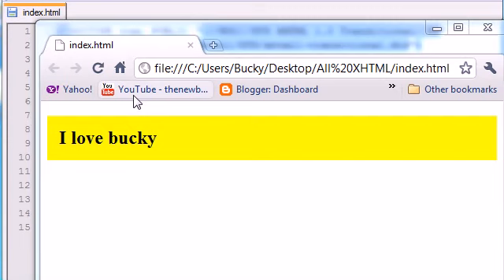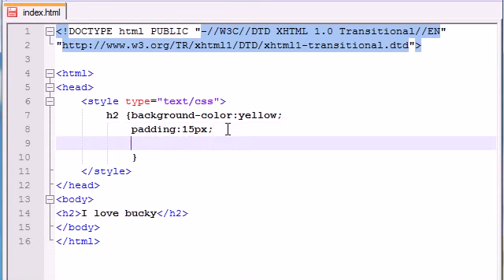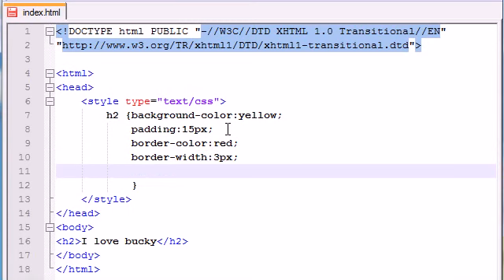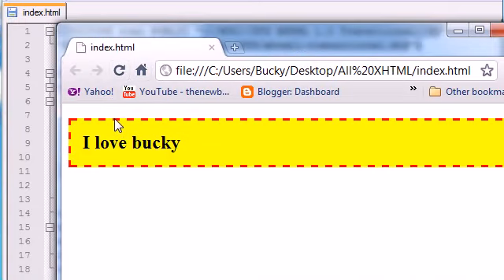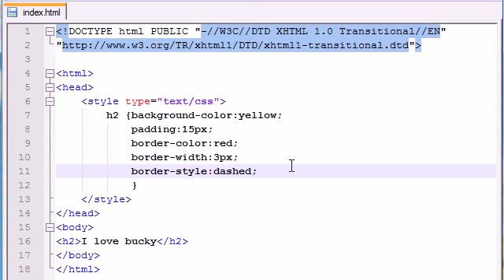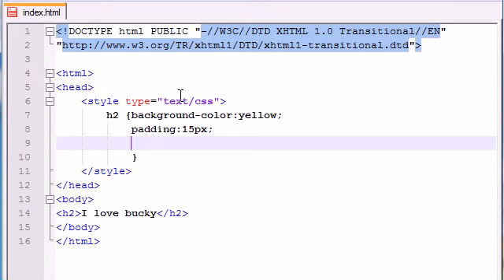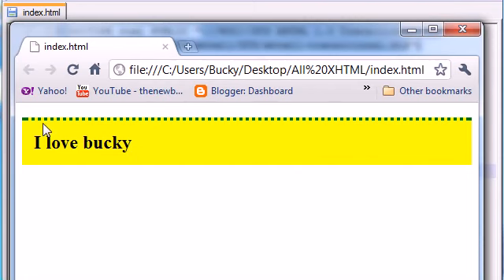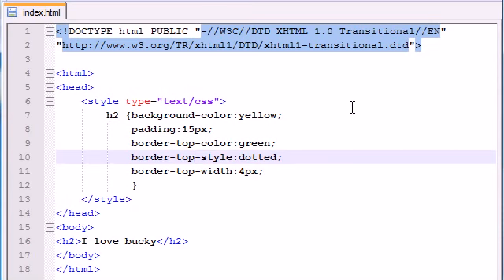XHTML and CSS Tutorial 22 Border ‏